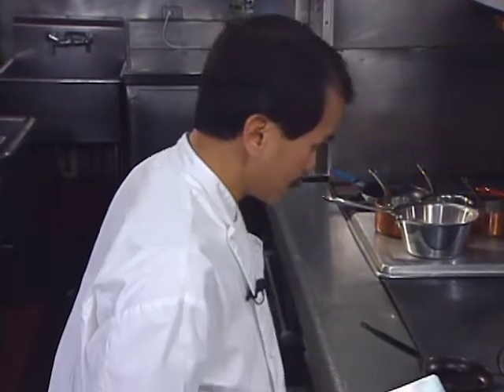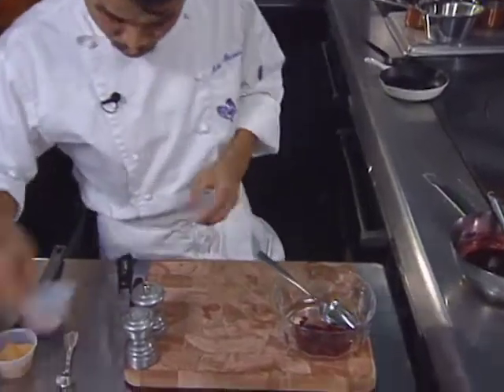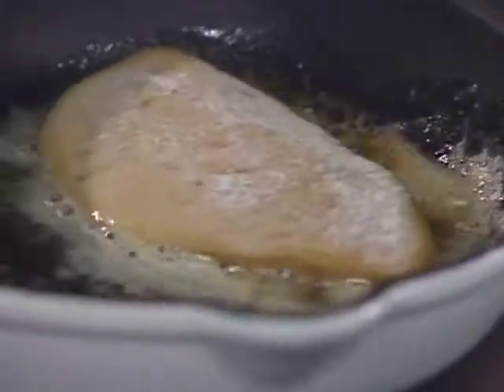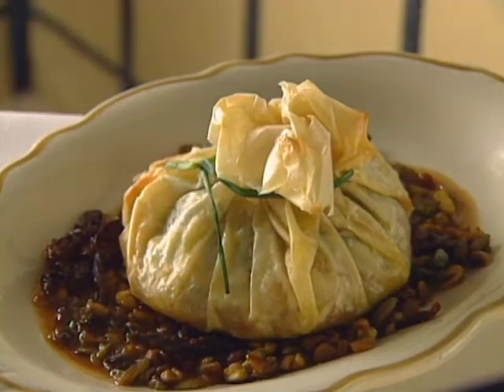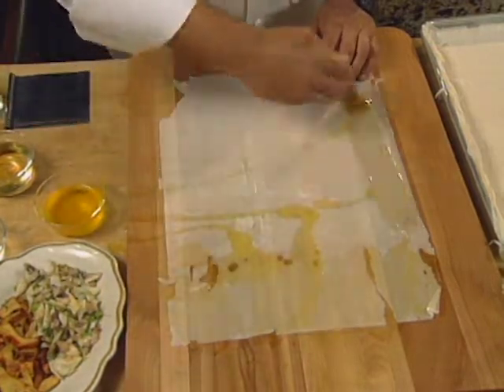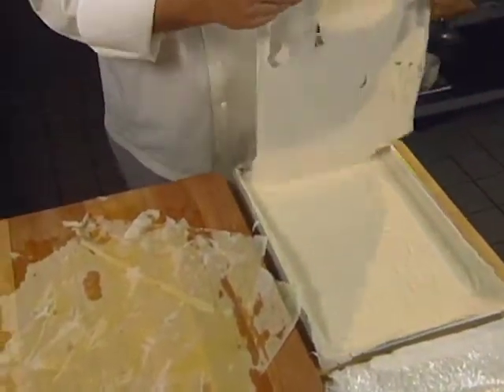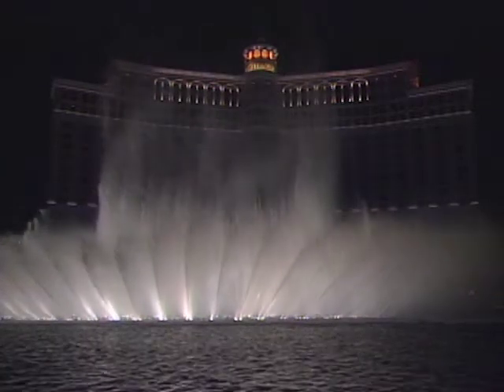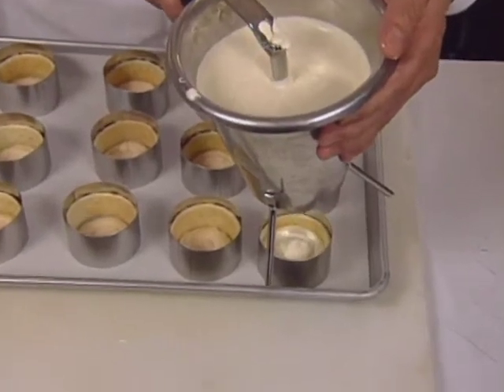Full Episode: Great Chefs of America | Roland Liccioni, Frank Brigtsen, and Stanton Ho (S2E12)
Chefs:  Roland Liccioni, Frank Brigtsen, and Stanton Ho

Recipes included with this episode: Foie Gras and Scallops, Crabmeat, Spinach, and Mushrooms in Phyllo, and Lemongrass-infused White Chocolate Mousse. Restaurants include: Le Français in Wheeling, Brigtsen’s in New Orleans, and Le Montrachet in Las Vegas.

Video Navigation:
0:00 - Intro
0:35 - Foie Gras and Scallops
7:50 - Crabmeat in Phyllo
16:50 - White Chocolate Mousse